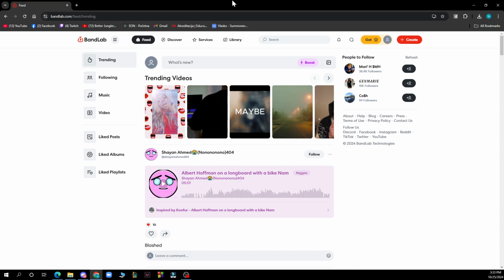How To Record On Bandlab (Quick Tutorial)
In this video I will show you How To Record On Bandlab. It would be good if you watch the video until the end so that you don't miss important steps.